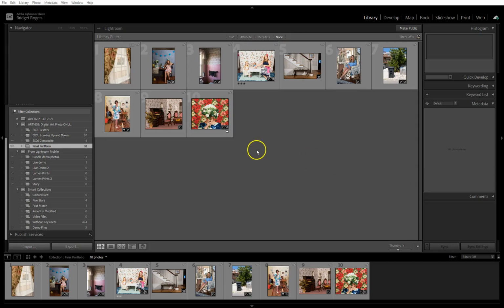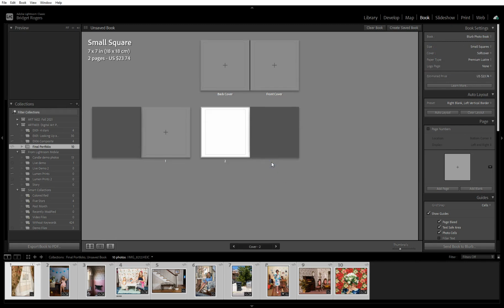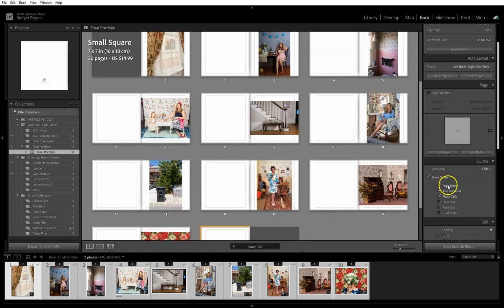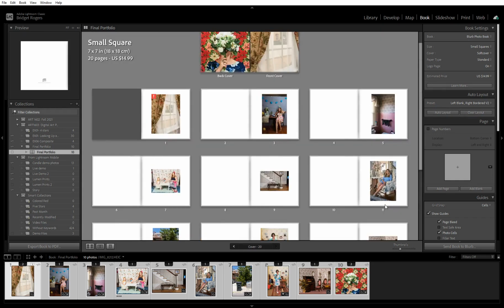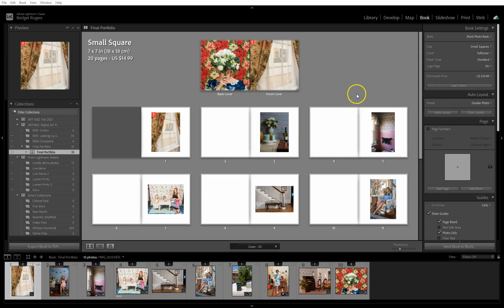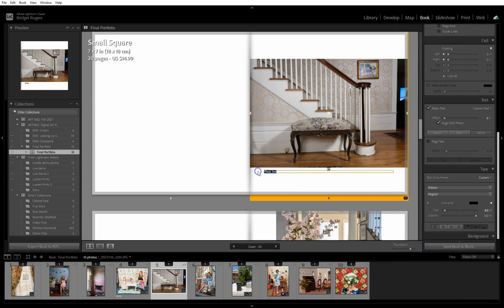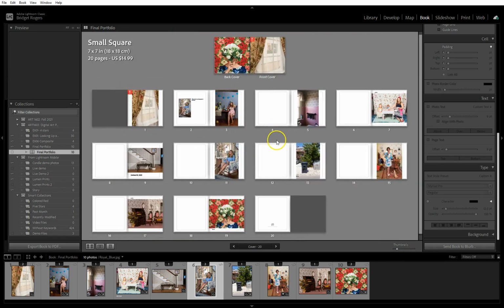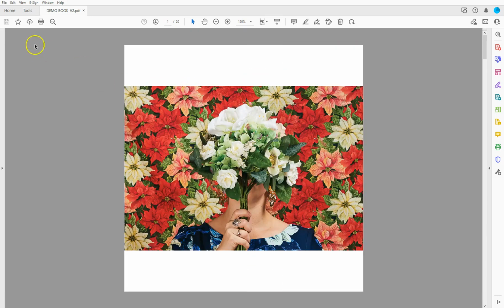Lightroom Classic- Creating a Digital Book